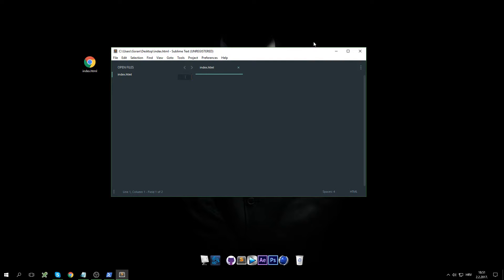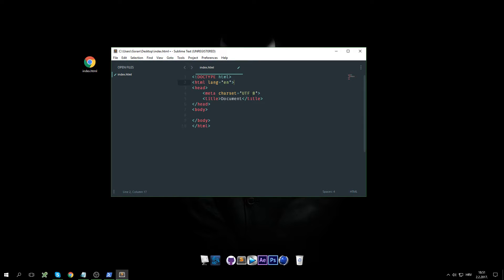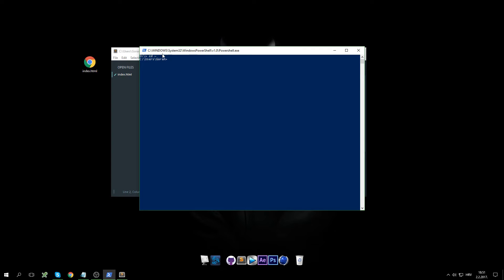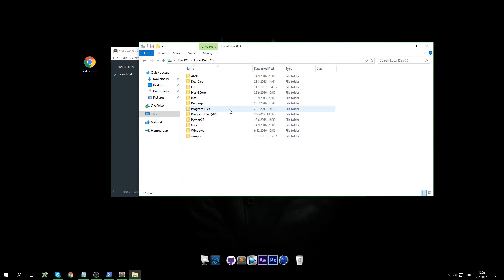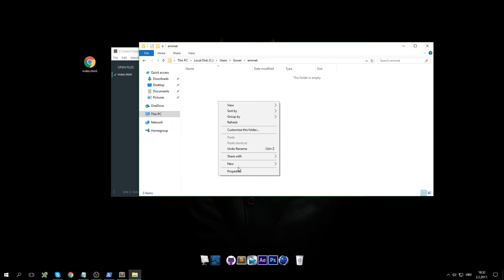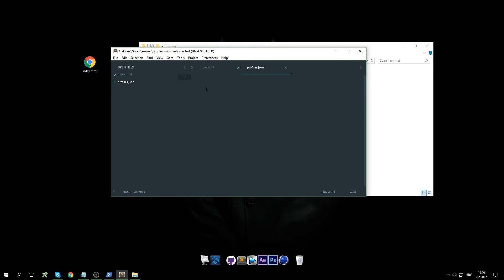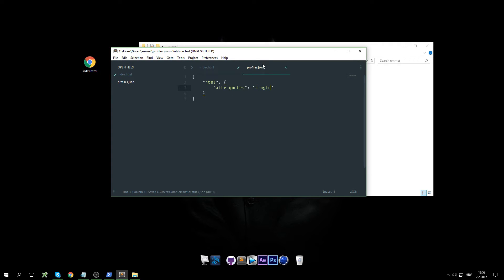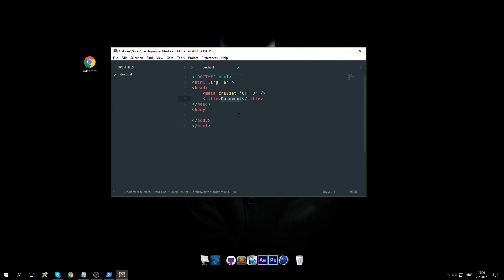Emmet - single instead of double quotes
If you are a fan of single quotes while writing code and having emmet output double quotes bugs you, this video might help you out.

2 minutes of googling to find this simple solution, but if you are one of those who come to Youtube first, hope you are not disappointed in what you see.